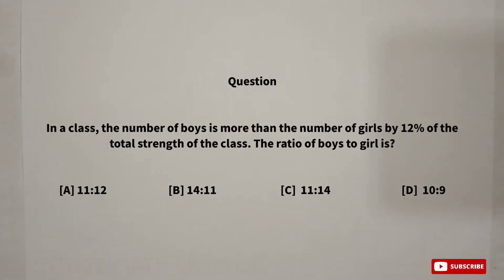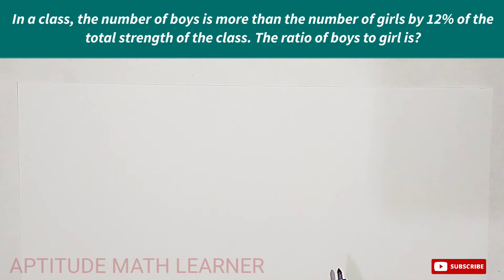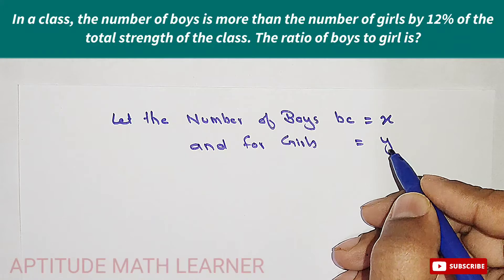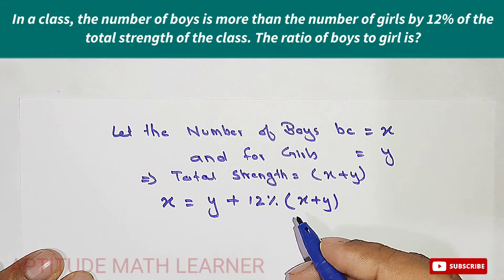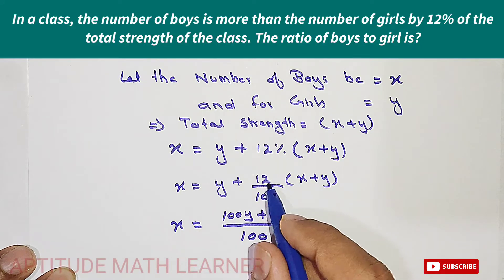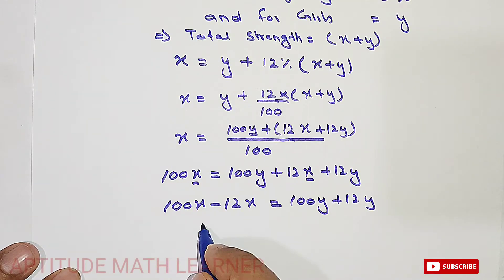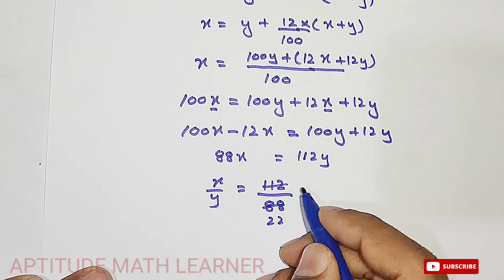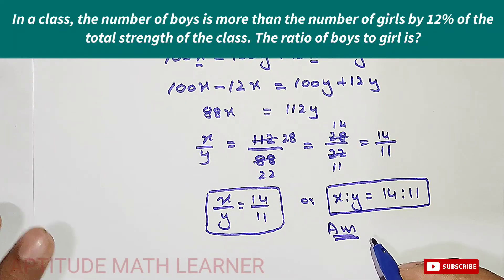In a class, the number of boys is more than the number of girls by 12% of the total strength.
In a class, the number of boys is more than the number of girls by 12% of the total strength. What is the ratio of boys to girls?